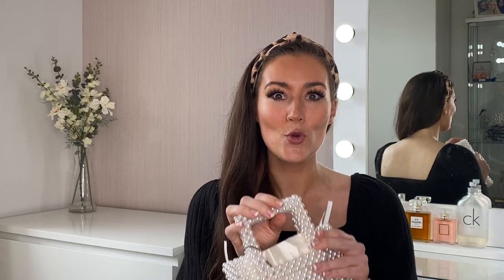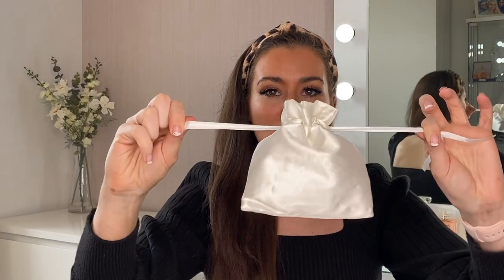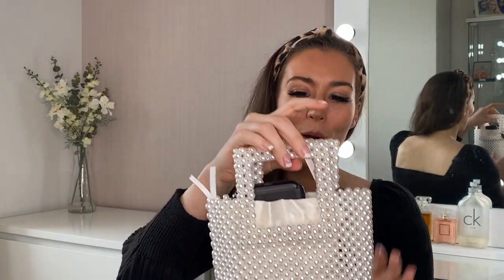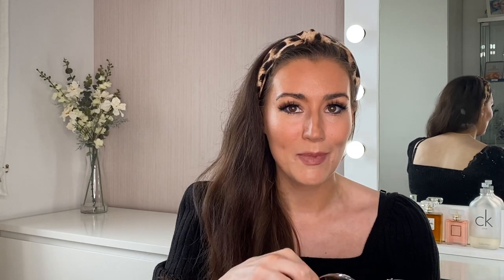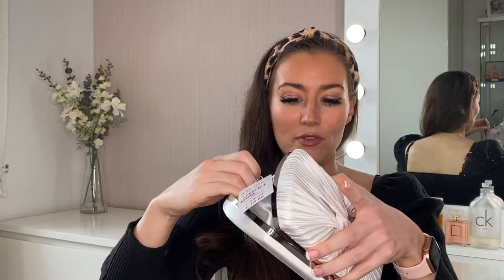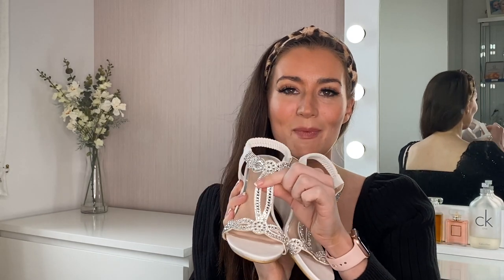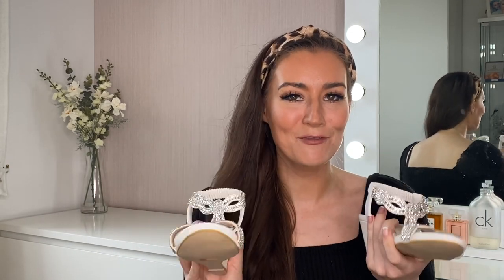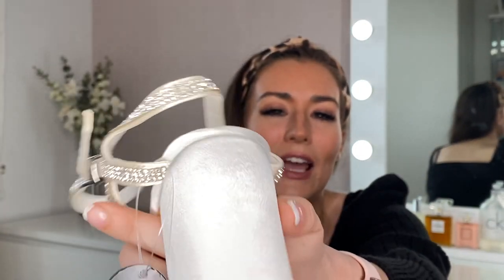Wedding BAG & SHOE Quiz Haul with SIZE TEST | Wedding & Hen Party Ideas 2021 | NOT SPONSORED